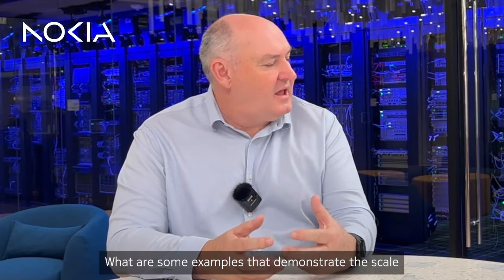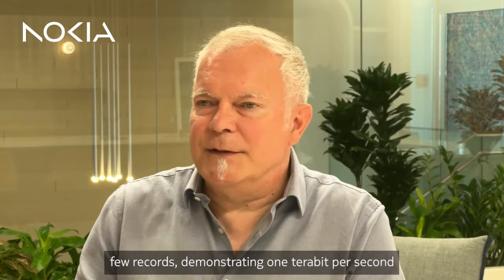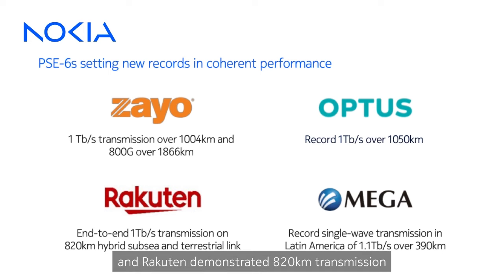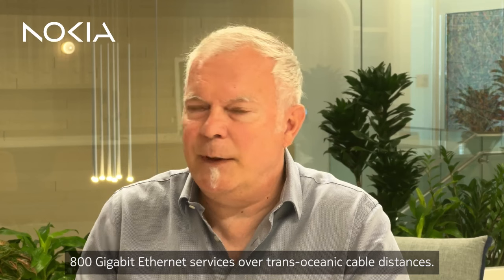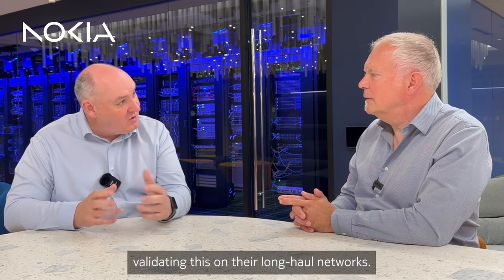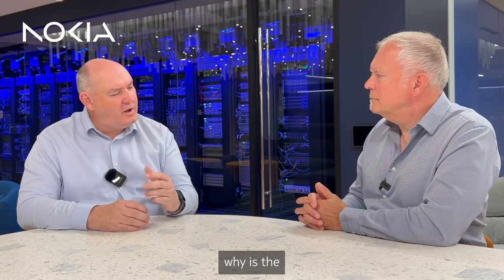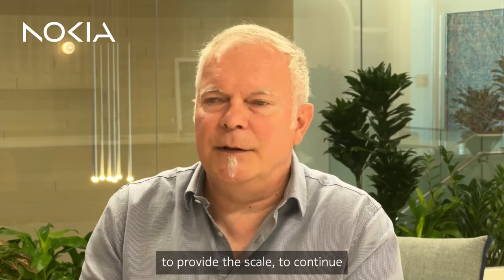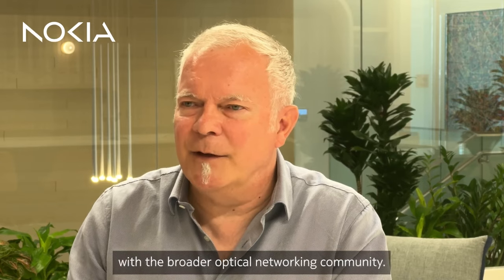The advantages of PSE-6s and how customers are benefitting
Nokia’s PSE-6s super-coherent optics deliver real-world scale and performance, not simulations. Watch our July 9 livestream to hear how network operators across the globe are setting new optical transmission records in their live metro, long-haul, and subsea networks using Nokia’s PSE-6s.